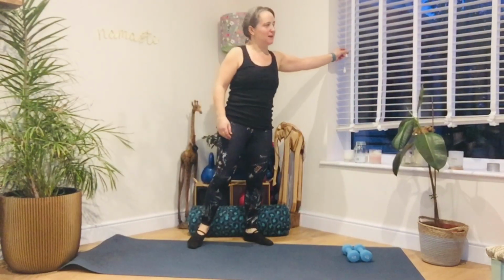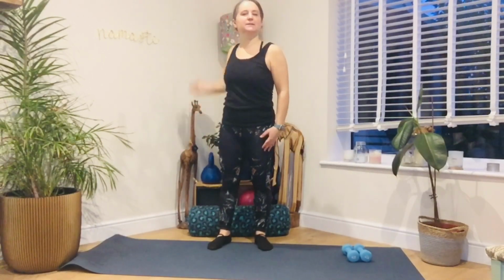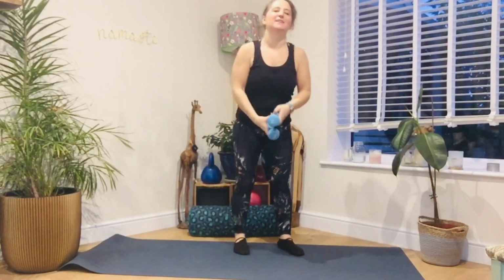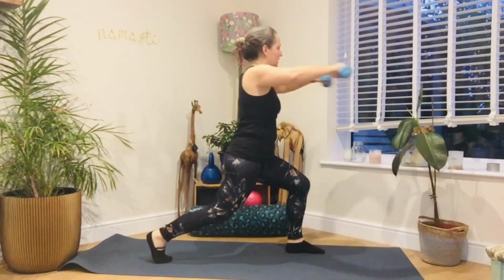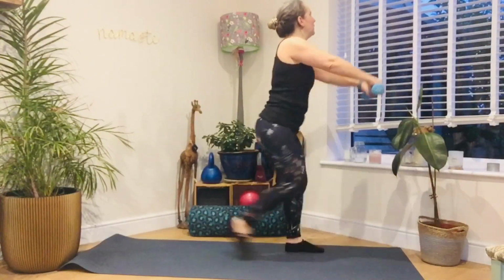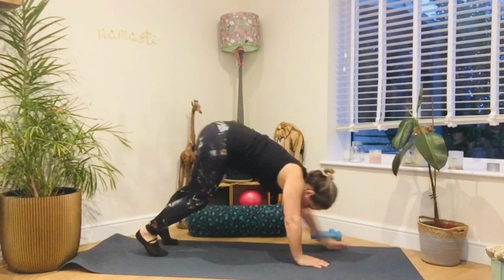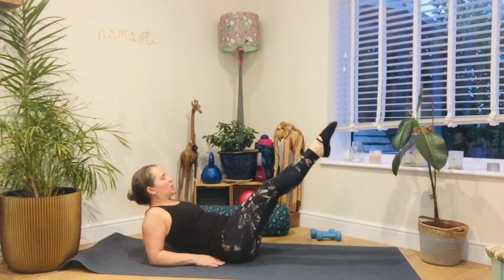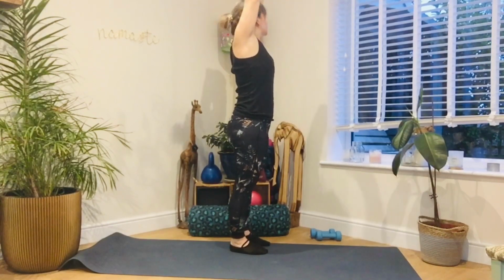Barre Blast 9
A 30 min Barre Blast inspired by Legs, Bums and Tums but drawing from the lengthening moves of Barre!

Grab a set of dumbbells and get ready to sweat.